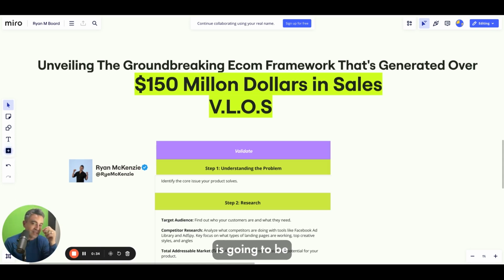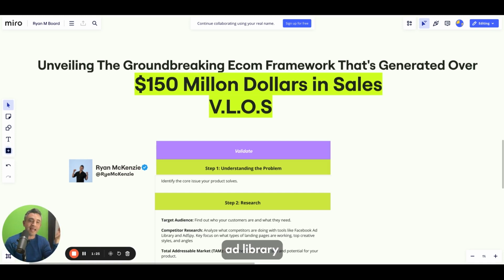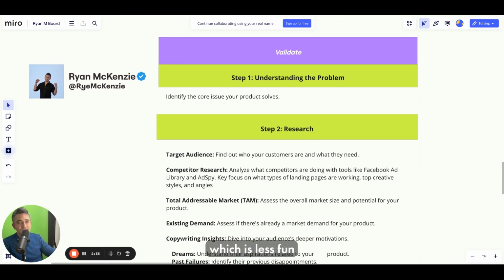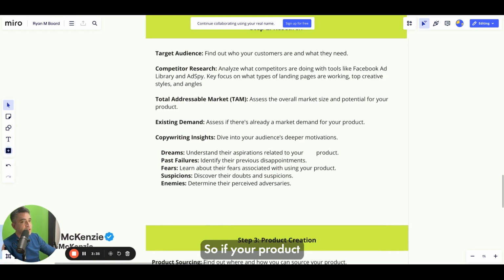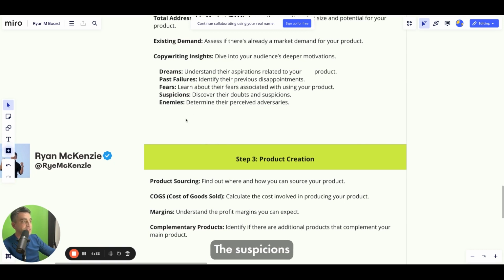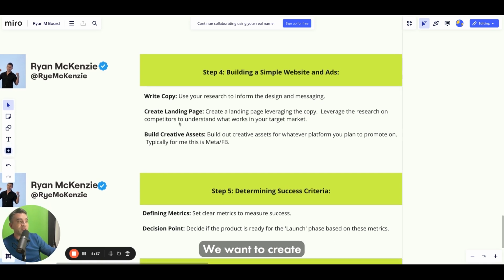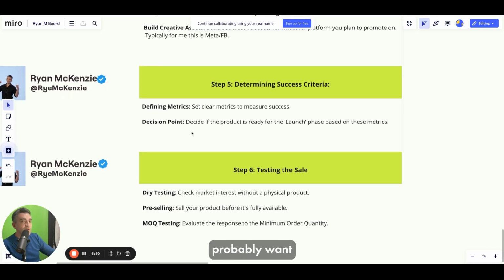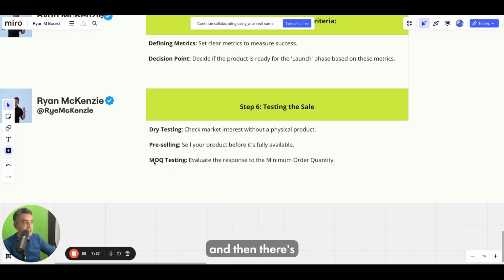The Ultimate $150m Ecommerce Roadmap: [Part 2 - Validate]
Welcome back to The Ultimate $150m Ecommerce Roadmap, the revolutionary series where I share my exclusive $150,000,000 e-commerce growth strategy! Part two is a must-watch if you're focused on elevating your e-commerce business to unprecedented heights.

🔍 In This Episode:

Dive deeper into the 'Validate' stage of the VLOS System, crucial for ensuring your product's market fit.
Explore advanced techniques in product validation to guarantee your e-commerce venture's success.
Understand the intricacies of moving from seven-figure success to dominating the multi-eight-figure e-commerce landscape.
💡 Why Watch?

Gain insights from my experience in scaling businesses from the ground up to multi-million-dollar enterprises.
Learn about the pivotal role of customer feedback and market analysis in validating your product.
Discover how to refine your product offerings to meet evolving market demands and customer preferences.
📈 Looking Forward:

Continue your journey to e-commerce mastery with our in-depth exploration of the VLOS System.
Up next: An exhaustive guide to the 'Launch' phase, where we discuss strategies for impactful market entry.

📖 Quicklink Chapters
0:00 - Intro: Advancing Your E-Commerce Strategy
0:45 - Deep Dive: Validating Your Product Market Fit
1:30 - Advanced Validation Techniques for E-Commerce Success
2:15 - From Seven Figures to Multi-Eight Figures: A Roadmap
3:00 - Leveraging Customer Feedback and Market Trends
3:45 - Refining Your Product for Market Domination
4:30 - Conclusion: Preparing for the Launch Phase
5:15 - Outro: Stay Tuned for More Exclusive Insights

Let's turn your e-commerce dreams into an awe-inspiring reality. Catch you in the next episode!